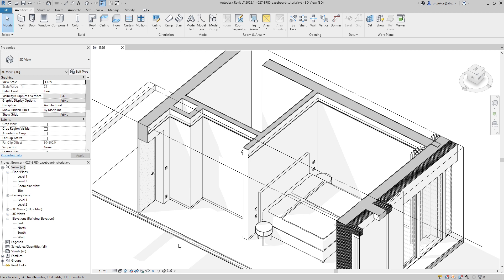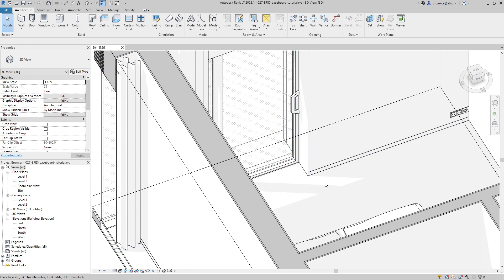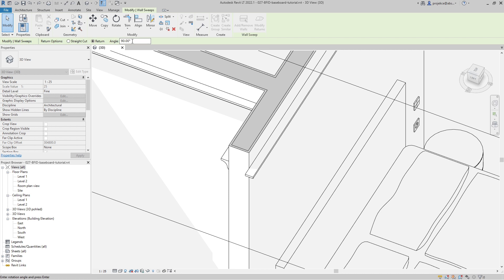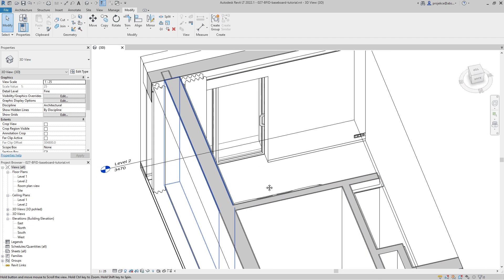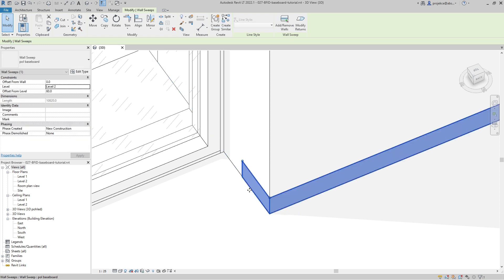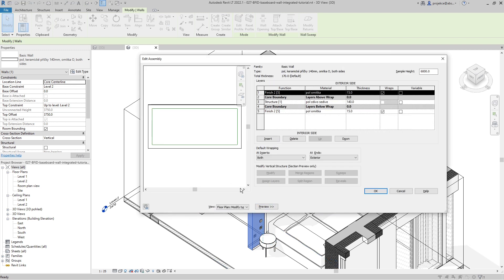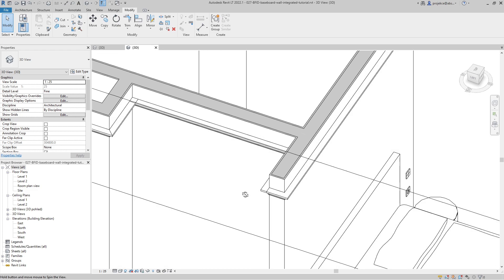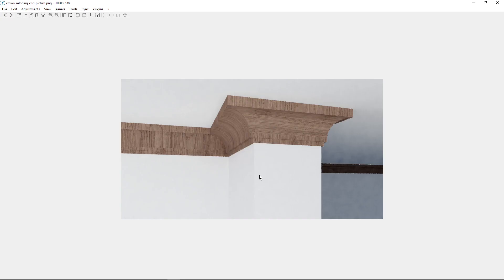Wrap Wall Sweep at Wall End in Revit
In this quick tip for Revit I will demonstrate how to wrap wall sweeps around end of walls or how to end them at curtain walls or frameless doors. I will show these techniques on baseboards and crown moldings. Wall sweeps behave in a different way depending on whether they are part of wall type or created as independent object. Both cases are demonstrated.

Chapters:
0:00 Introduction
0:54 Wall Sweep around Wall End Creatio